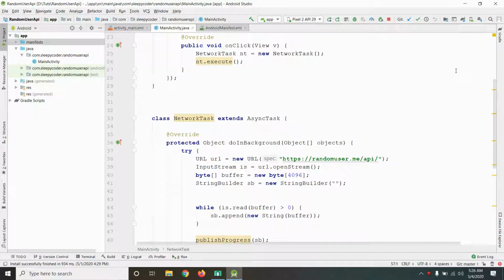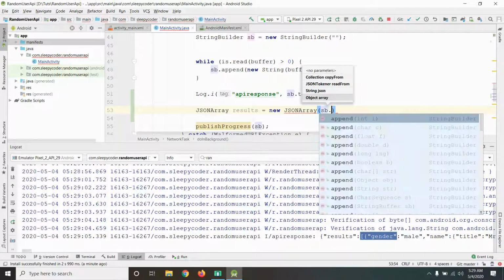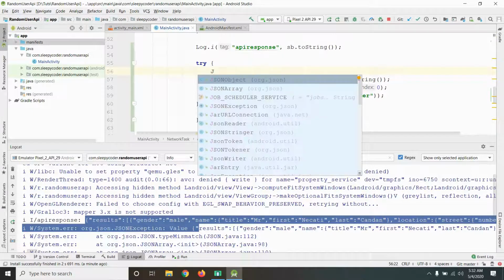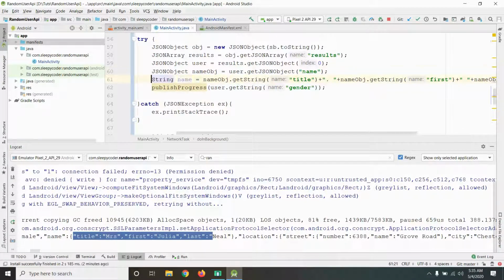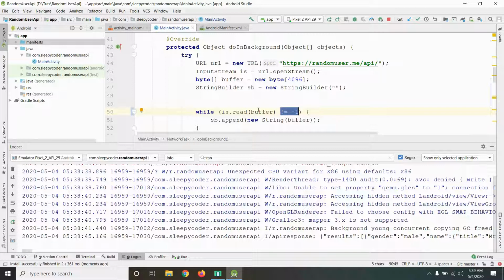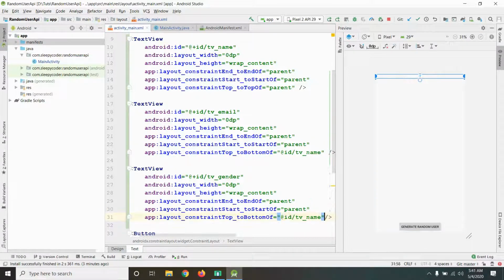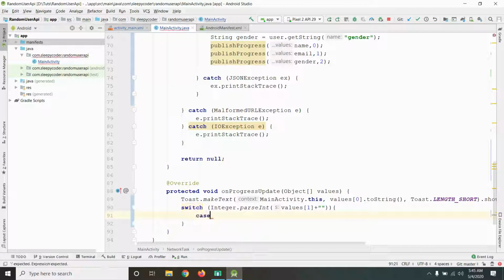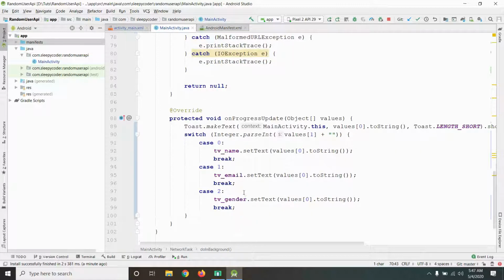Implementing a REST API in Android Part 2 | Generate Random User App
Implementing a REST API  in Android to generate random information | Generate Random User App

In this tutorials set we would be implementing  an opensource public api randomuser.me. We will be using AsyncTask to accomplish the calling of the API and getting data from it. After that we would be creating a layout to display the information received from the json. We are going to implement some libraries like picasso to load images and parse the json response